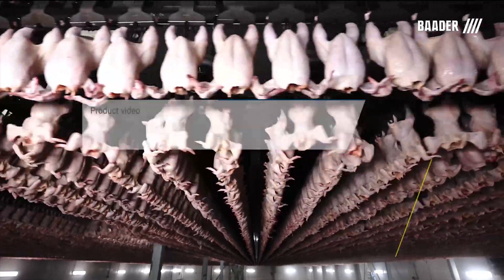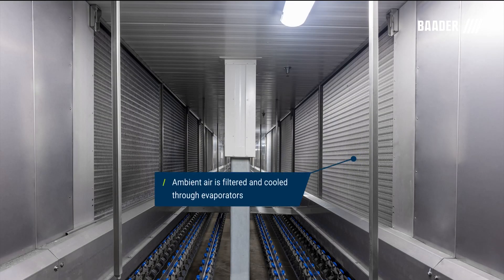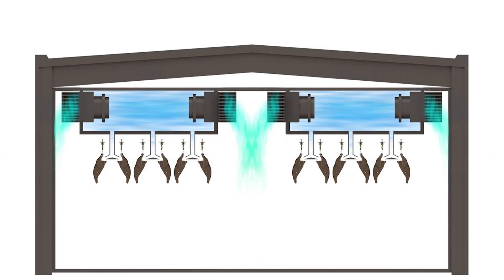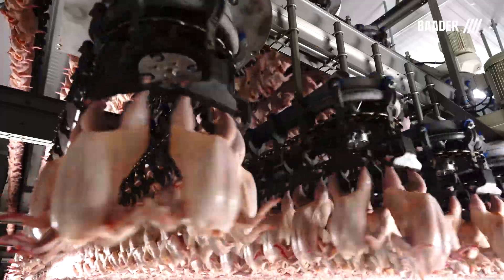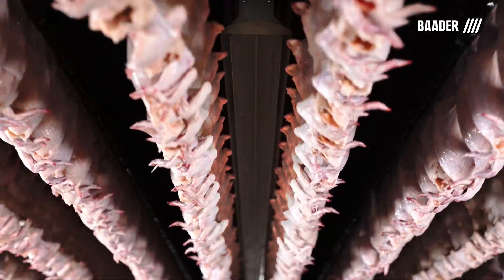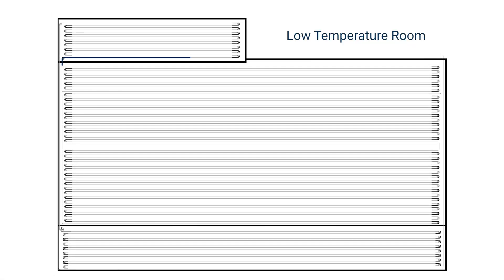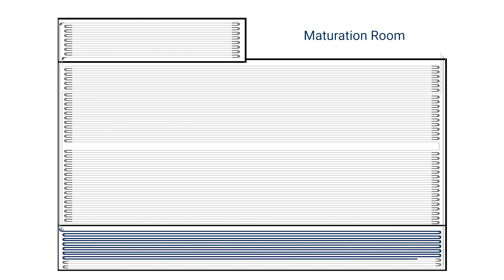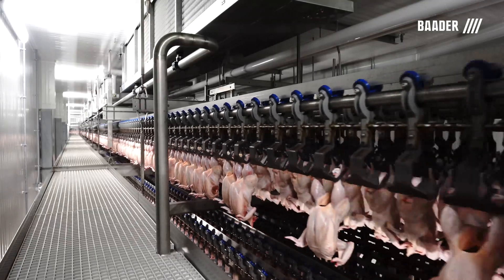BAADER Clean Air Chill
The BAADER Clean Air Chill utilizes a single layer design assures the highest food safety by eliminating cross-contamination due to dripping from overhead birds and an advanced air handling system. Our unique chilling process reduces bacteria thus improving shelf life while maintaining bird quality without sacrificing yield.